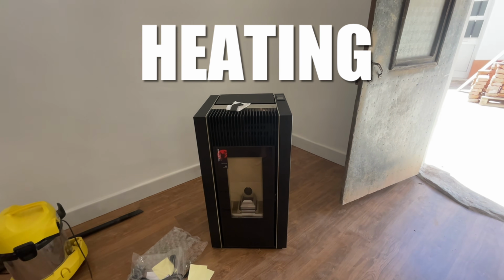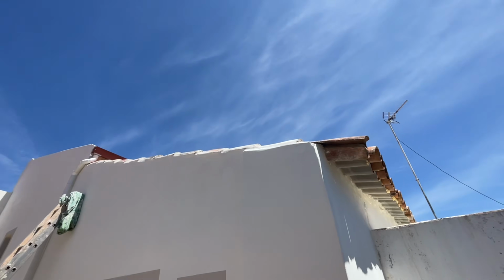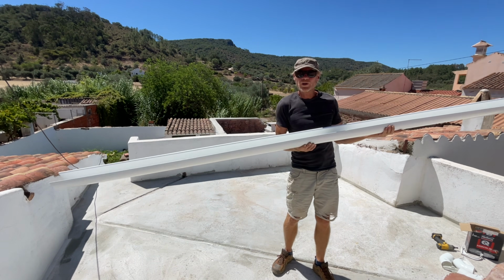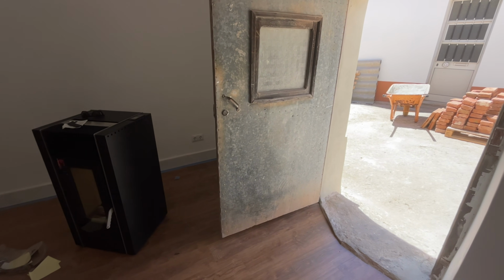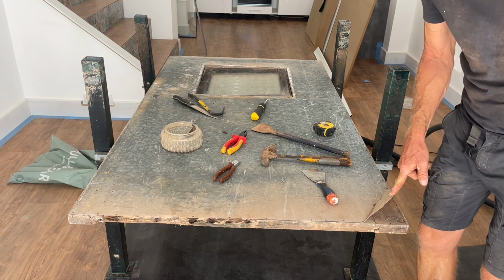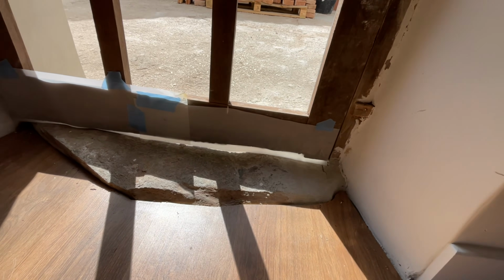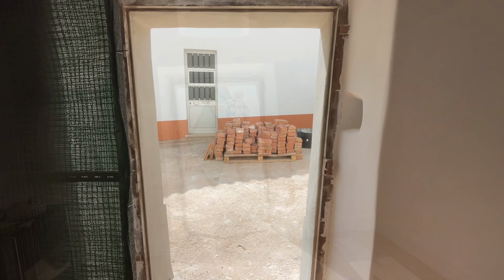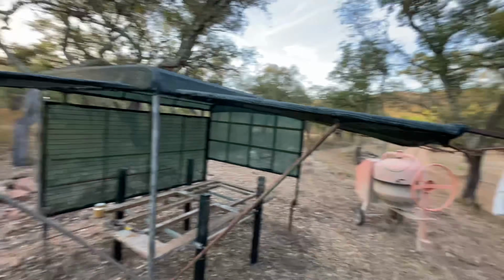LAST STAGES OF THE RENOVATION - Battling the heat restoring back door #132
Penultimate week in the village restoration. Battling the stifling heat of the Portuguese Summer. It’s draining and uncomfortable especially in the build up to completion, means lots of dashing about and focus.
The back door is the last job before running around doing the snag list. But that’s not straightforward….

Thanks to everyone who has bought me a coffee. Much appreciated